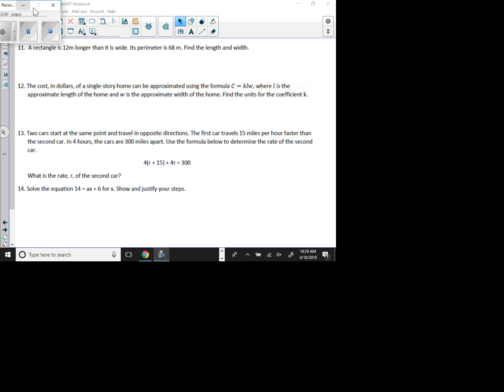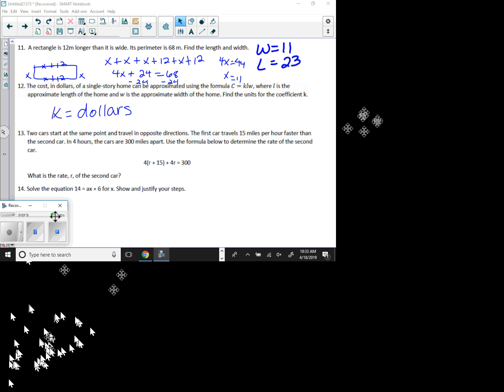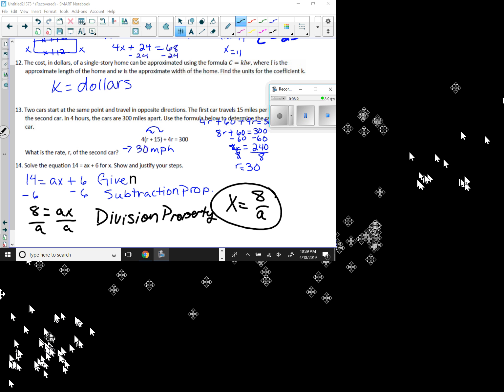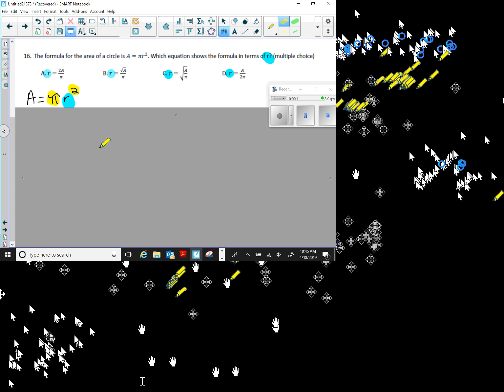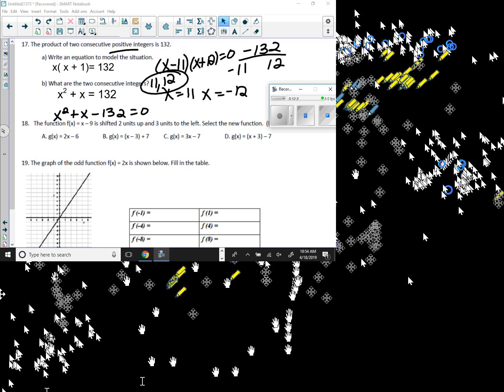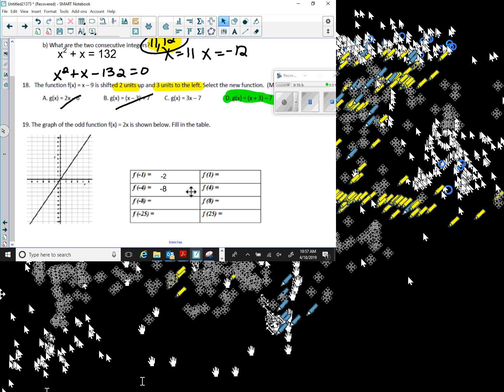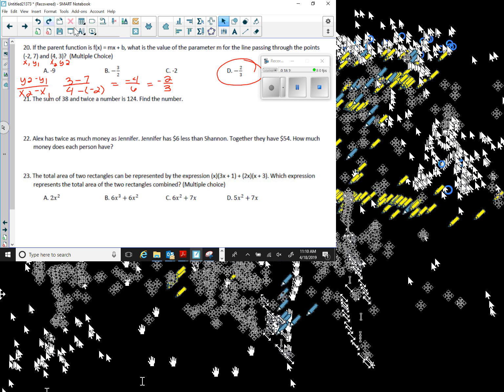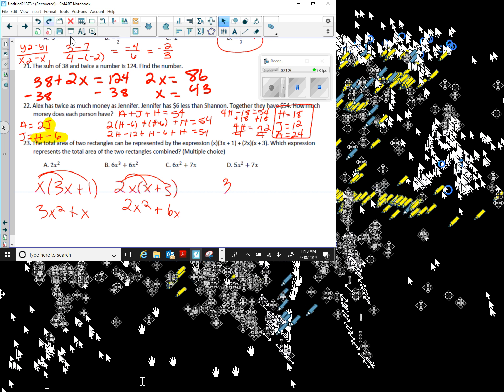April18 Milestones Review Questions 11 23